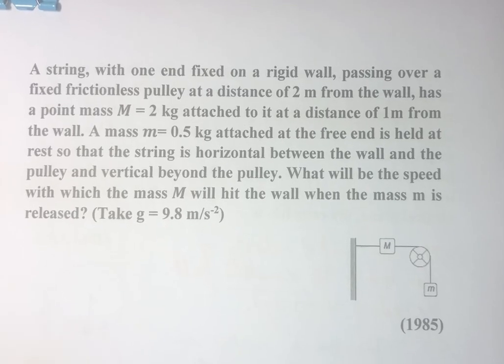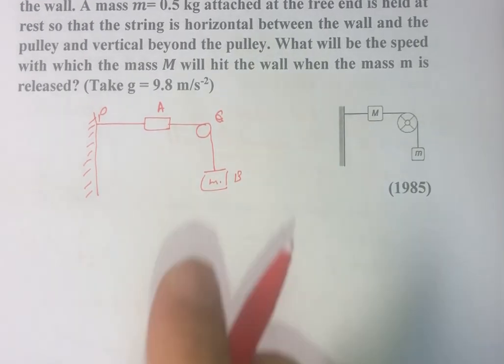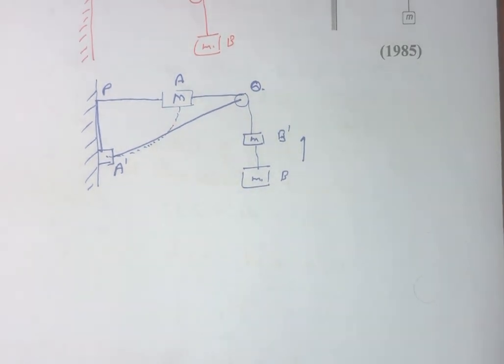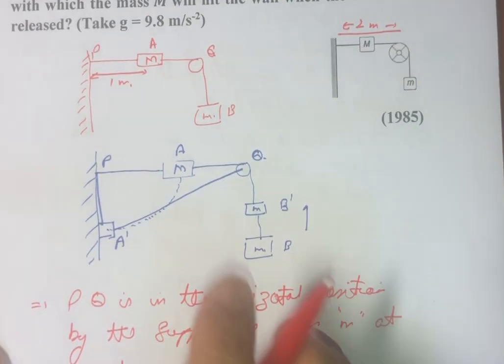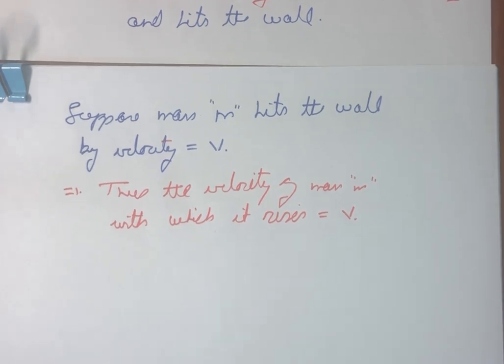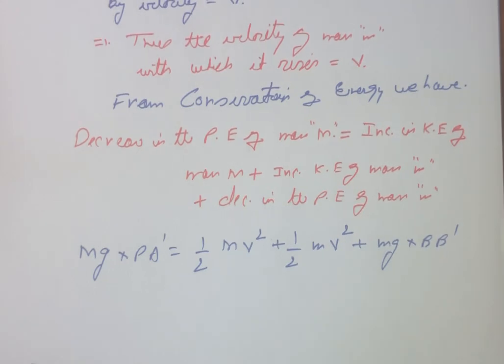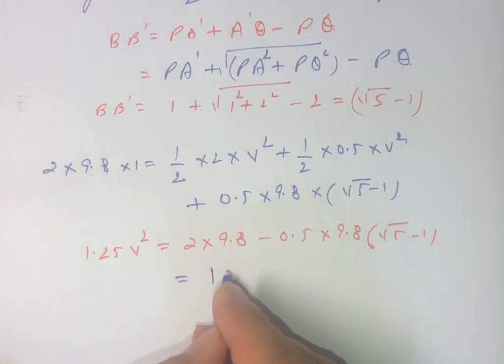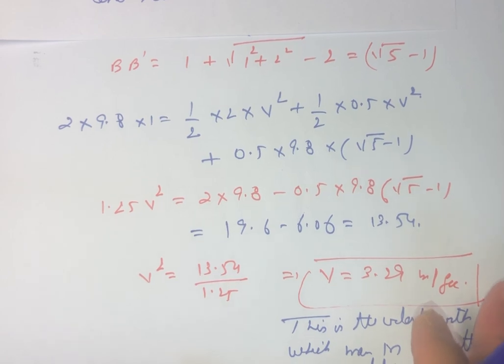IIT JEE Mains and Advanced PYQ: Work Power & Energy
string, with one end fixed on a rigid wall, passing over a fixed frictionless pulley at a distance of 2 m from the wall, has a point mass 𝑴 = 2 kg attached to it at a distance of 1m from the wall. A mass 𝒎= 0.5 kg attached at the free end is held at rest so that the string is horizontal between the wall and the pulley and vertical beyond the pulley. What will be the speed with which the mass 𝑴 will hit the wall when the mass m is released? (Take g = 9.8 m/s-2)

(1985)